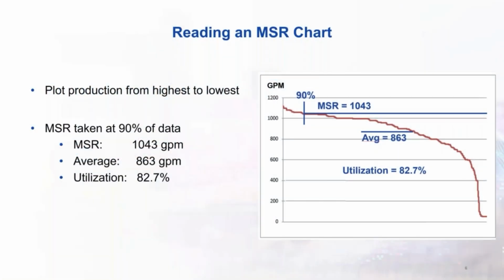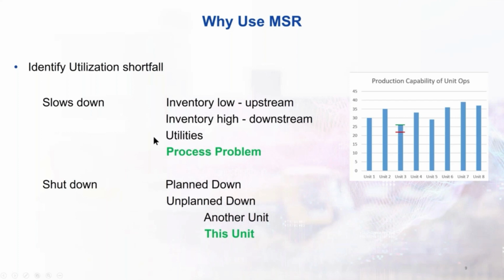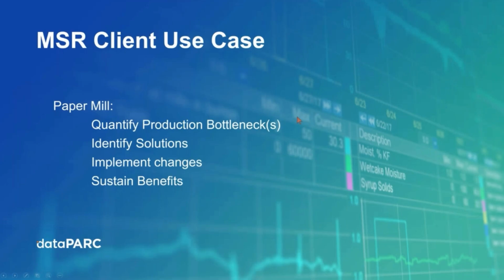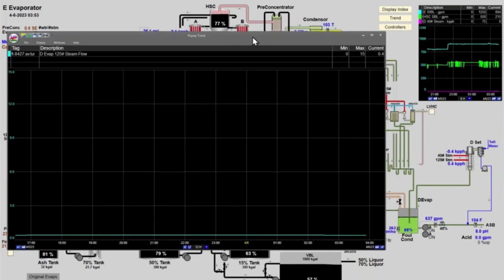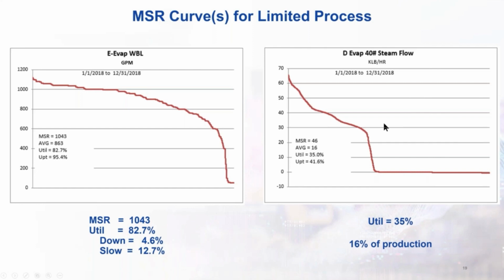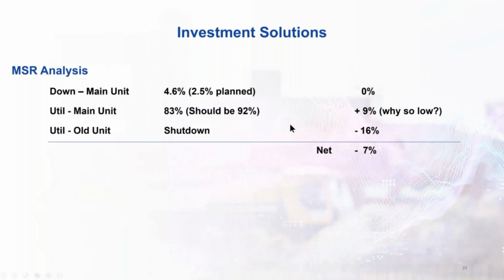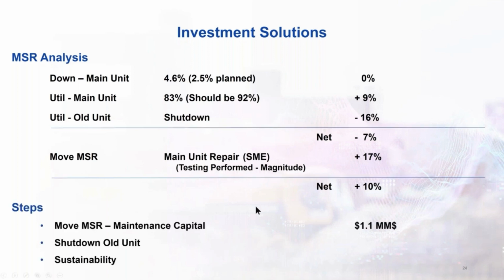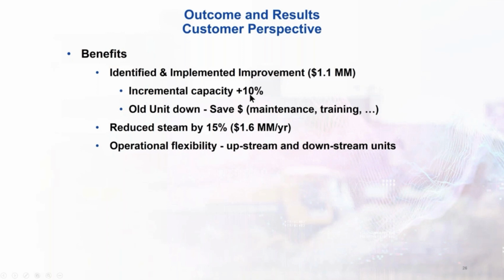Maximizing Manufacturing Productivity: Calculating Maximum Sustainable Rate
Join us for a deep dive into Maximum Sustainable Rate (MSR), a framework for estimating and optimizing process capability and increasing your plant's efficiency.

In this recorded webinar:

-  Learn how to calculate Maximum Sustainable Rate (MSR) and utilize it to maximize plant productivity and efficiency.
-  Discover how to calculate utilization and identify utilization shortfalls to increase your plant's capacity and output.
-  Find out how to gather the necessary data for MSR analysis and use it to optimize your plant's performance.
-  Explore a real-world use case of MSR analysis using actual plant data and apply those insights to your own operations.
-  Walk away with the tools and knowledge to calculate MSR for your own plant and take your manufacturing process to the next level.